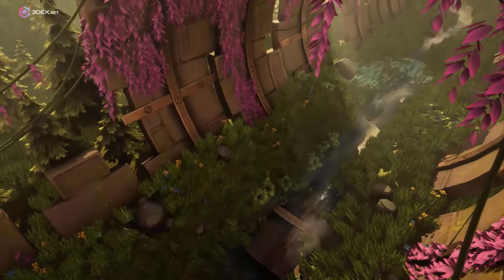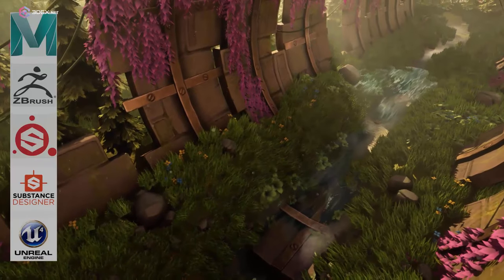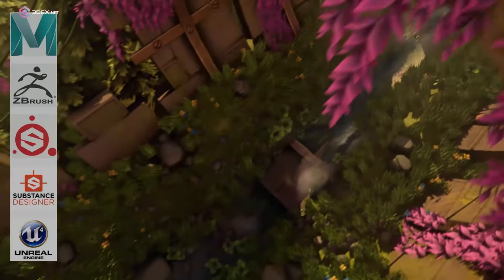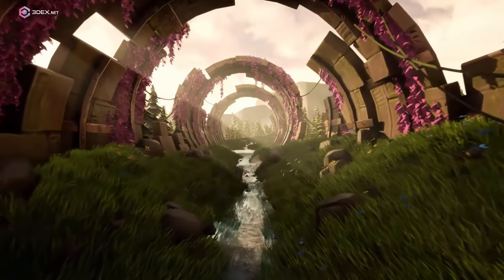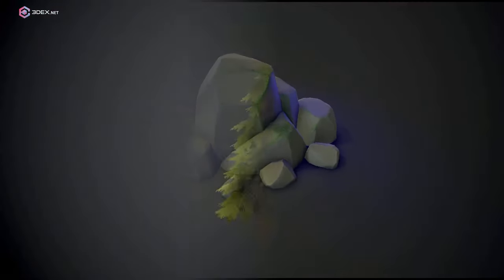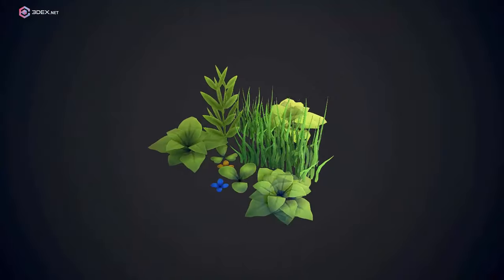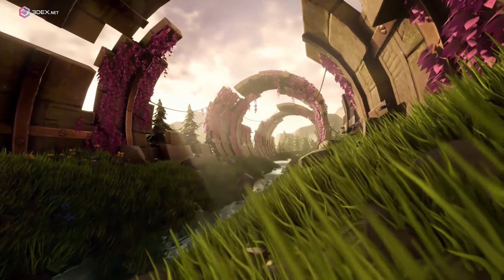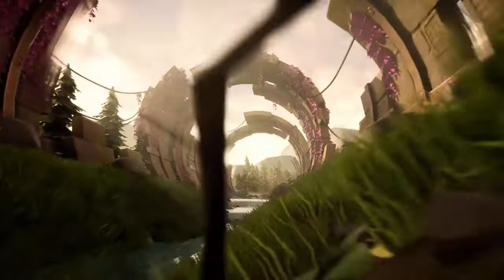Stylized Vintage Phone - Autodesk Maya 2022, Substance Painter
W- move
E- rotate
R- scale
1 - standard mode
2- subdivision mode with cage
3- subdivision mode
4- wireframe
5 - shaded mode
6- texture mode

__Music : Miles Away - Neon Rapture